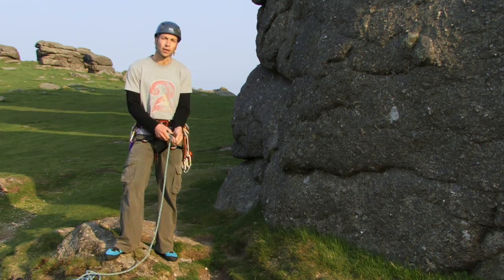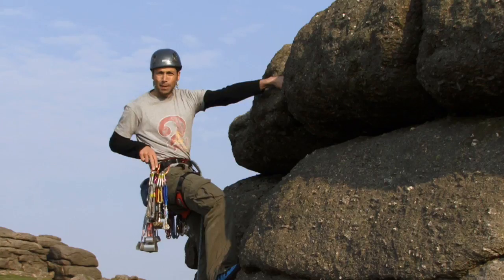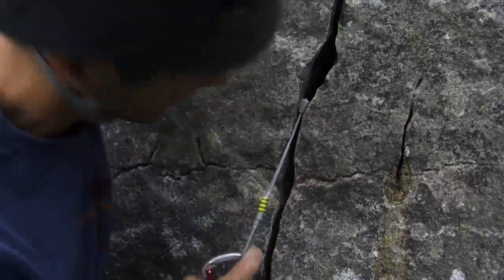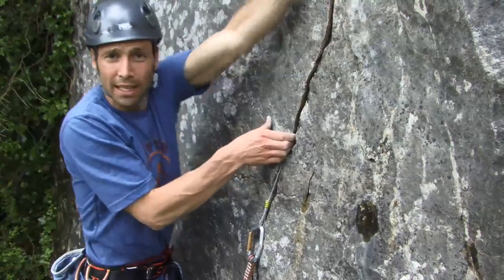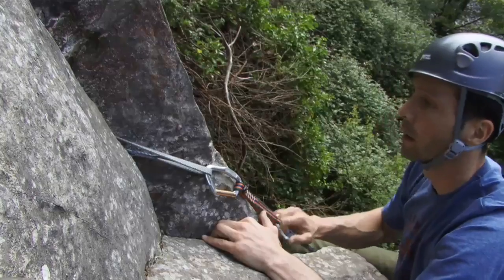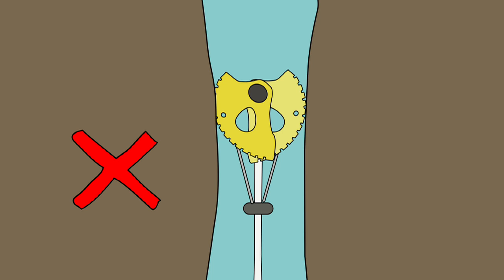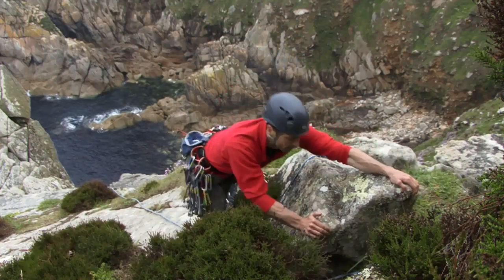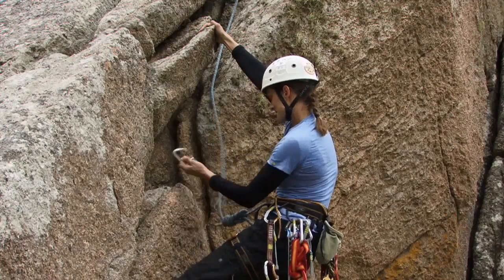Instructional climbing video - placing protection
We created this instructional climbing video in the summer of 2008 as a pilot to a forthcoming instructional climbing DVD. Presented by Jason Bailey.